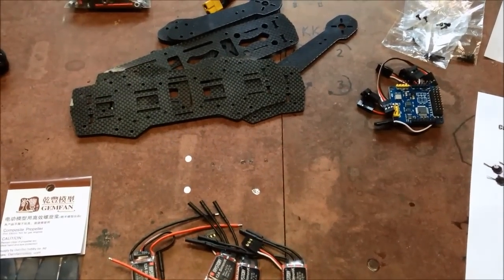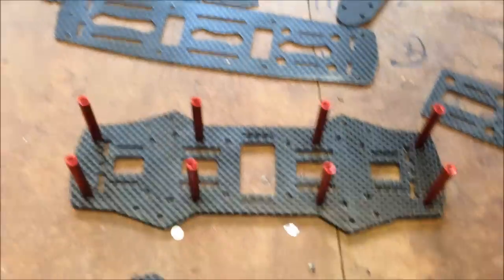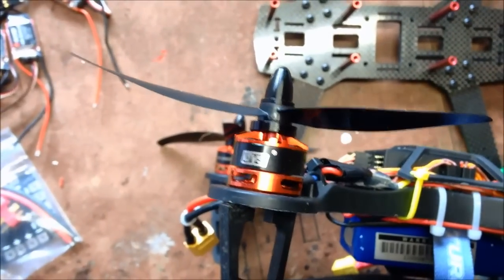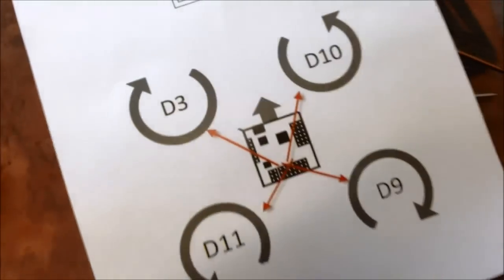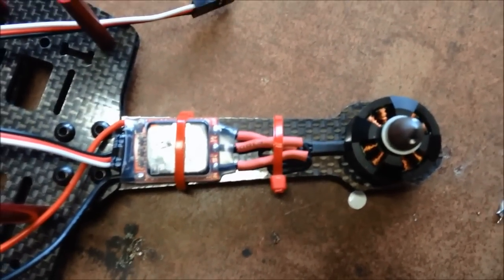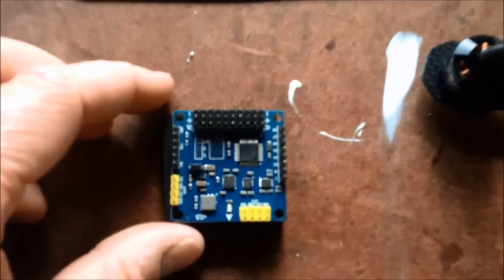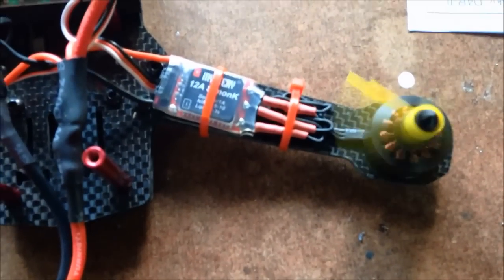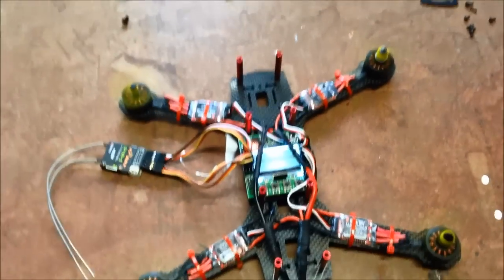QAV250 FPV Quadcopter Build. Mystery 12A ESC EMax 1806 2280kv Motors KK2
Christmas present was delivered today so out to the shed to put it all together.

QAV250 carbon frame
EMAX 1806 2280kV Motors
Mystery 12A ESCs with SimonK firmware.
KK2 Flight Controller
FRSKY Receiver
1300kV 3s Zippy Lipo

Custom Wiring Loom